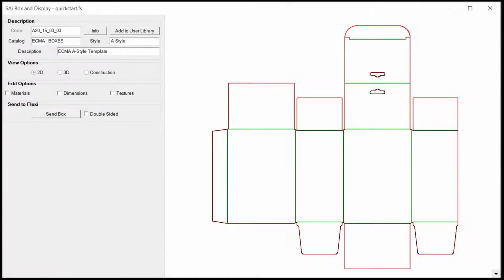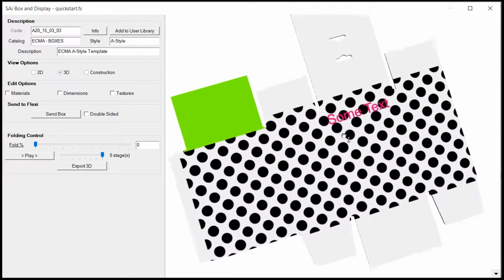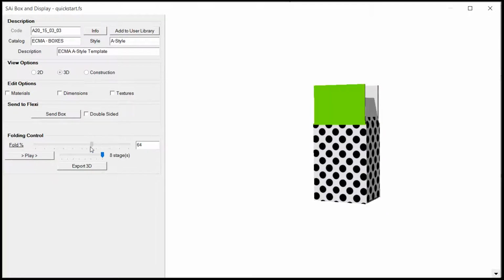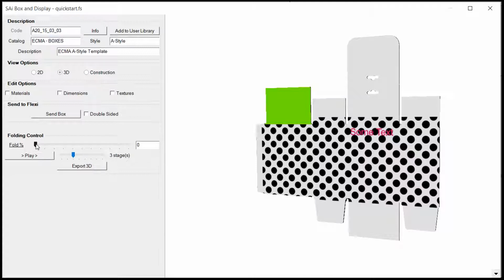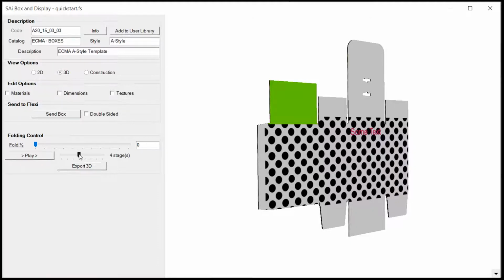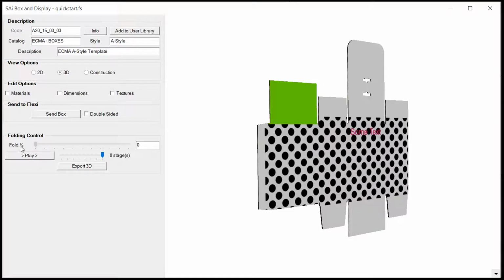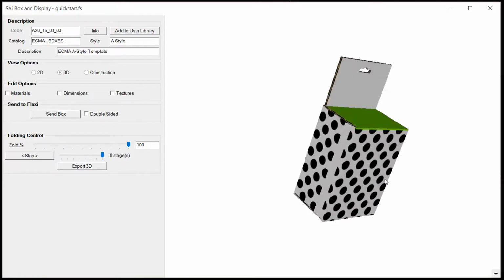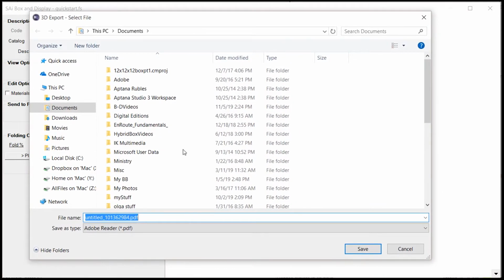Box&Display - 3D View Controls